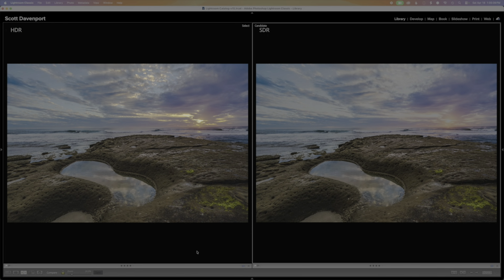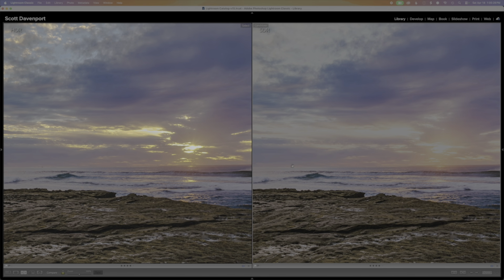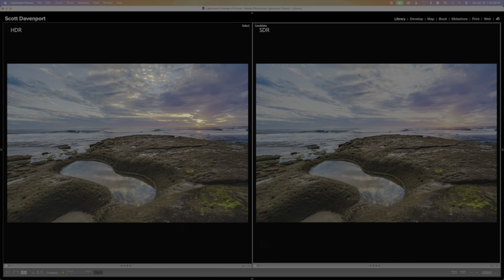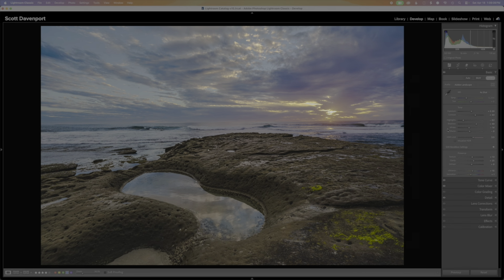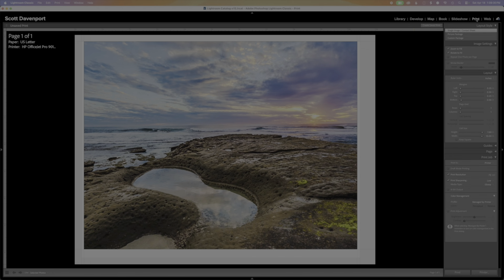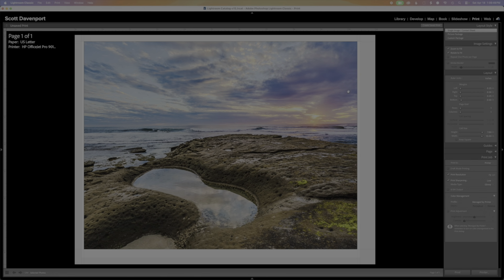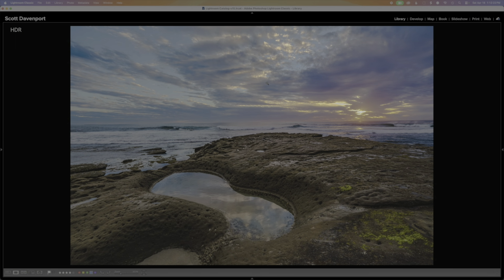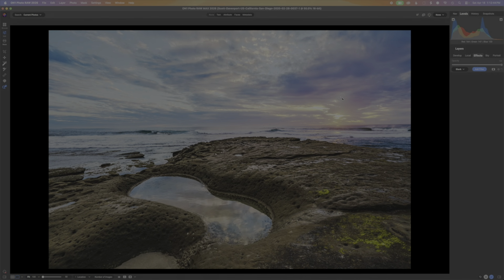Lightroom’s HDR Editing Explained - Is It Worth It?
This is the final tutorial in my Lightroom HDR Editing Explained series, and I want to wrap things up with a practical question:

Do you really need HDR editing all the time? And what do you give up when you use it?

Lightroom’s HDR editing tools can produce some beautiful results, especially in bright highlights, but HDR isn’t automatically the best choice for every image. In some cases, the HDR version adds brightness and punch in ways that improve the photo. In other cases, a traditional SDR edit creates a better mood and a more natural result.

In this video, I look at that decision process and then explore two of the biggest trade-offs in an HDR workflow.

The first is printing. Since prints live in an SDR world, any HDR edit has to be compressed back into a narrower tonal range. Lightroom’s SDR rendition controls can help, but if your final goal is a print, HDR editing often means more soft proofing and more work to get the tones where you want them.

The second is plugin support. Lightroom and Photoshop preserve HDR editing within Adobe’s ecosystem, but many third-party plugins do not. Sending an HDR-edited image to an external plugin often drops the image back to SDR, which means losing the HDR highlight detail you created.

HDR editing is a useful tool, but like any tool, it comes with trade-offs. This final lesson is about understanding those trade-offs so you can decide when HDR editing adds value — and when a solid SDR workflow is the better choice.

00:00 Introduction
01:25 When HDR Editing Helps — and When It Doesn’t
02:56 Printing HDR Images in an SDR World
06:38 HDR Editing and Plugin Limitations
08:23 Recap & Summary